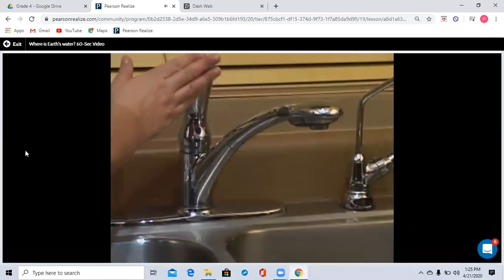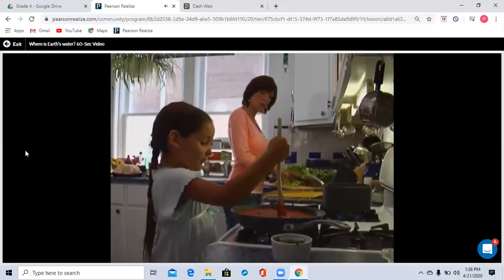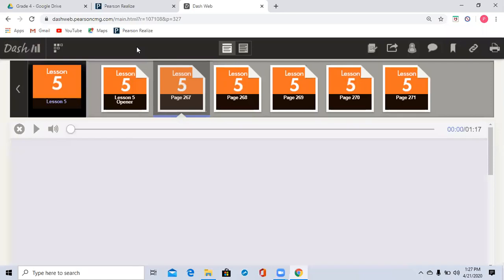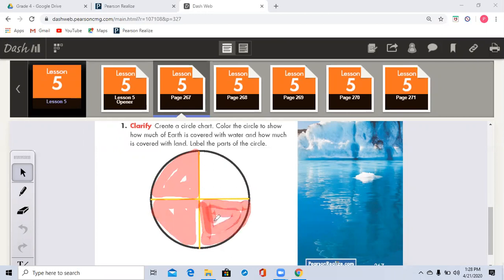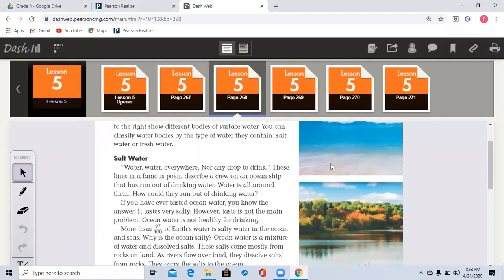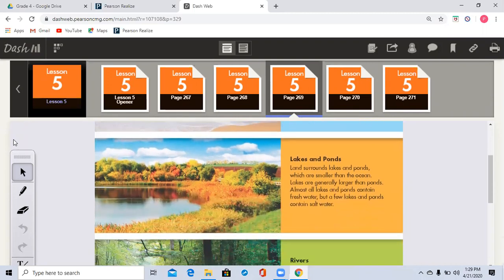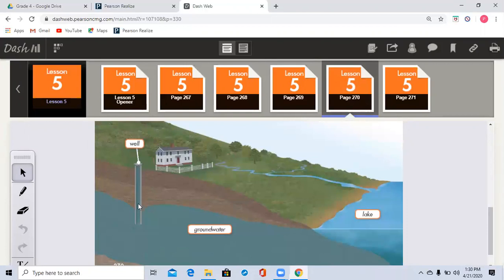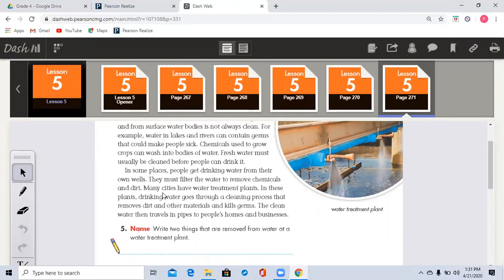Science G4 Ch6 L4 revision 21 04 2020 vid